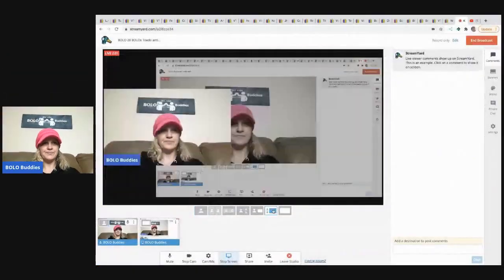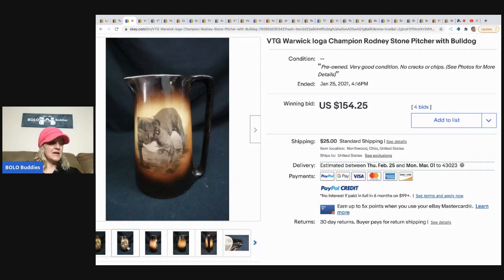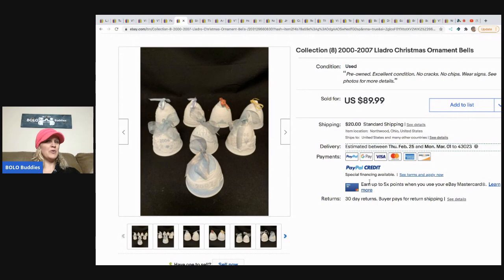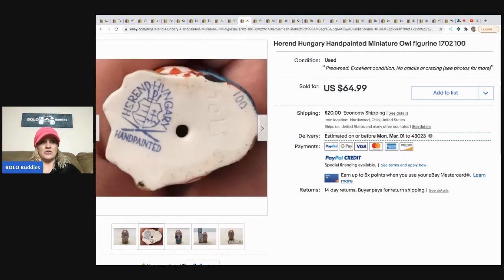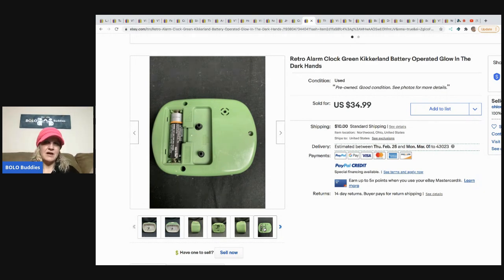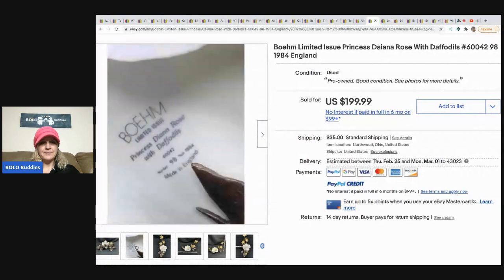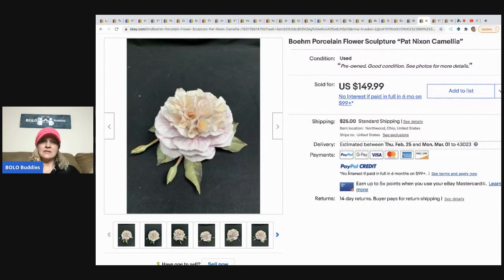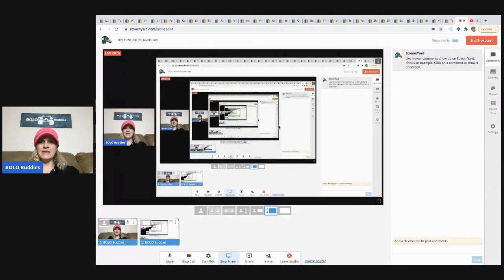28 ebay BOLO items Featured Seller Video Toledo Antique They paid up but it sold for over $1500